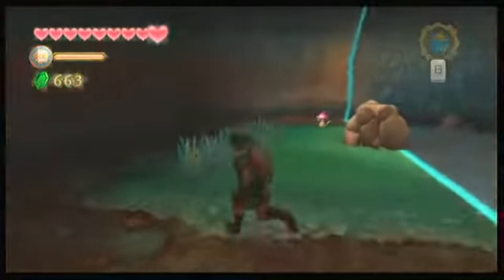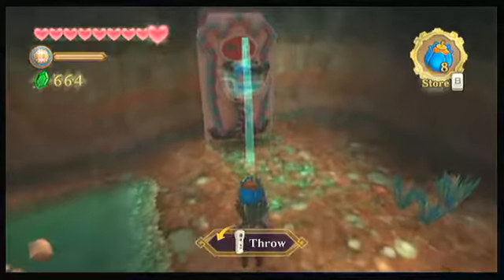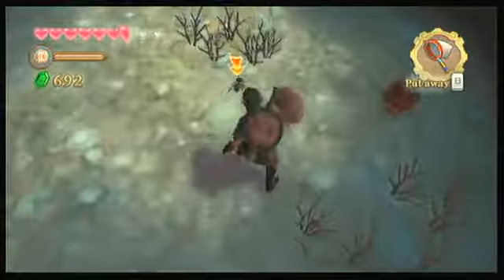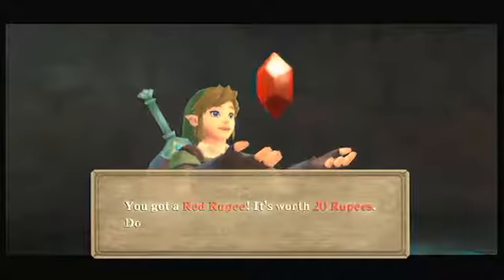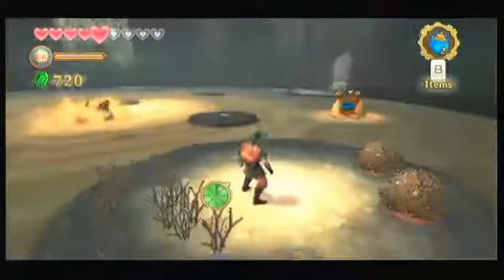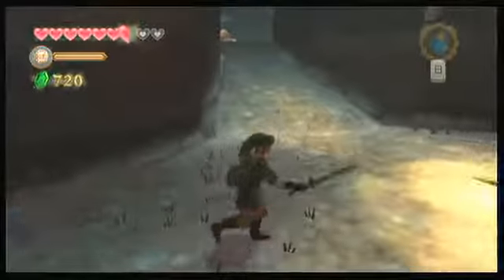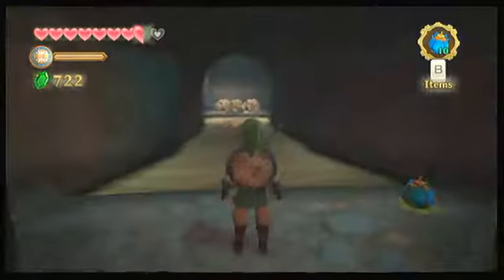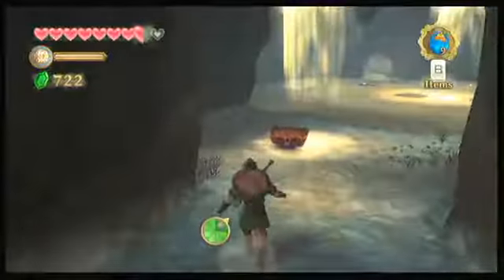Let's play / Live Stream Legend of Zelda: Skyward Sword Part 44 Time Puzzles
I learn the puzzle mechanics for the Lanaryu Mine and Desert area.